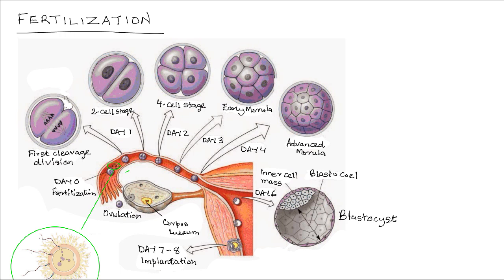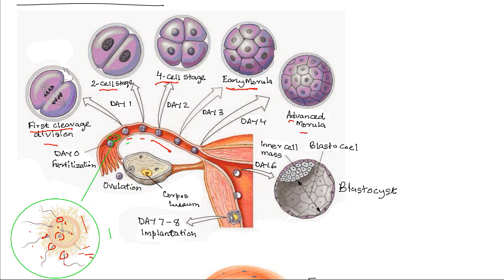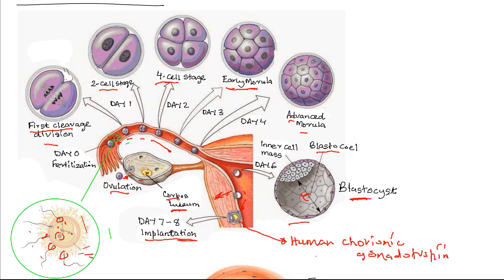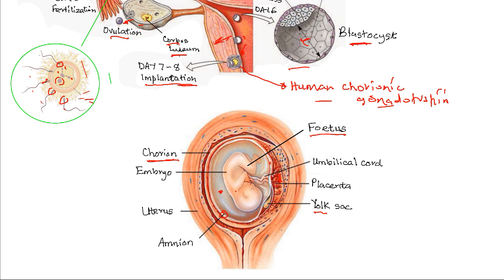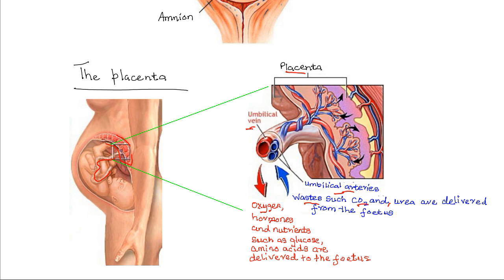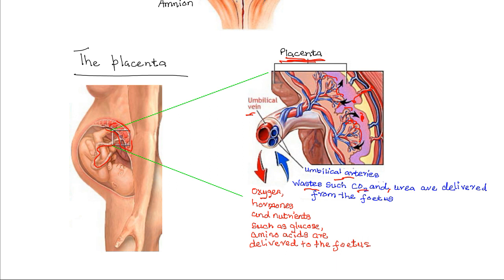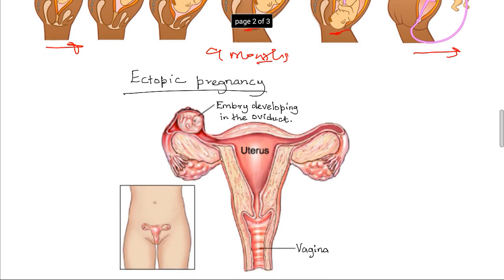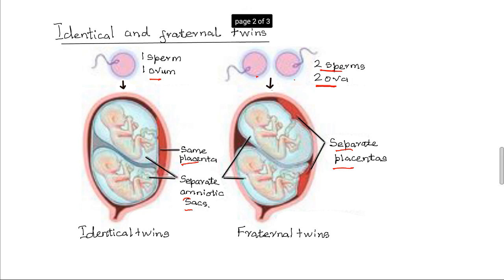Fertilisation and gestation